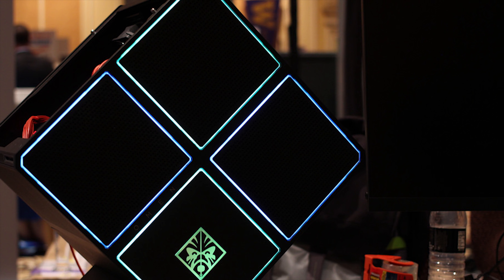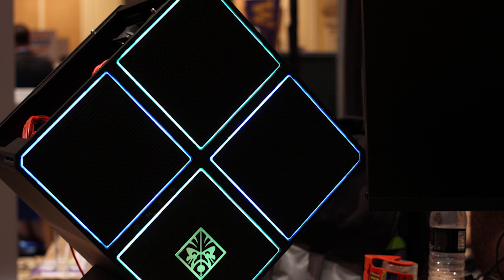How to Choose PC Parts as a First Time Builder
I describe how to choose PC parts as a first time builder in this detailed analysis.

Electro - Minimal - House: OVERWERK - Daybreak